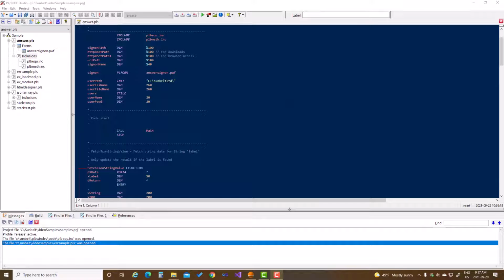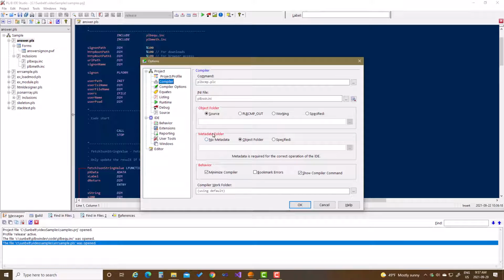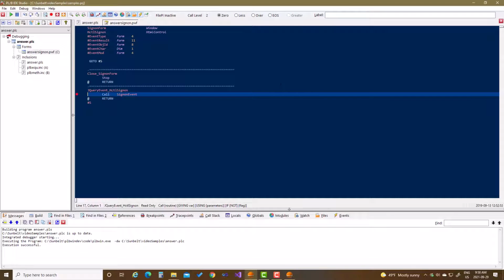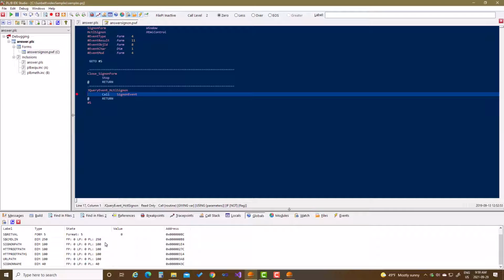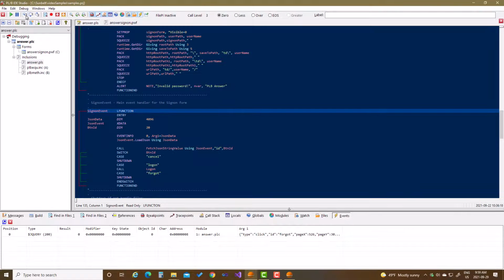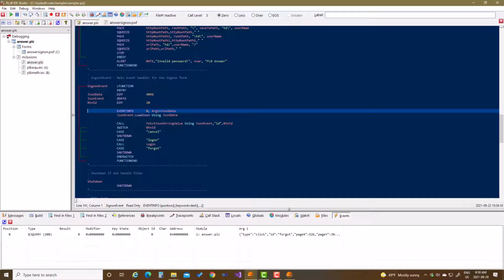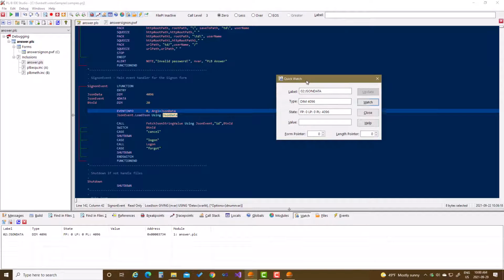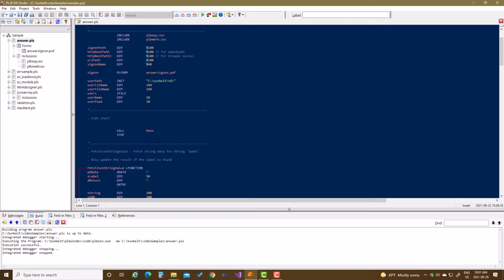Sunbelt IDE 10.4 Integrated Debugger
This video demonstrates the new PL/B IDE Integrated Debugger.